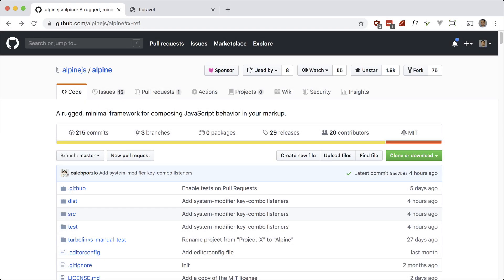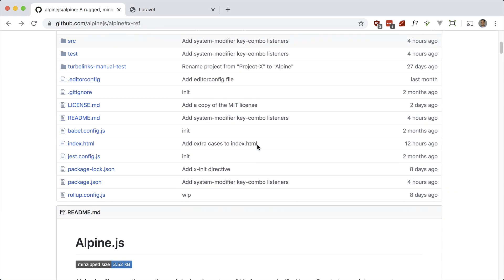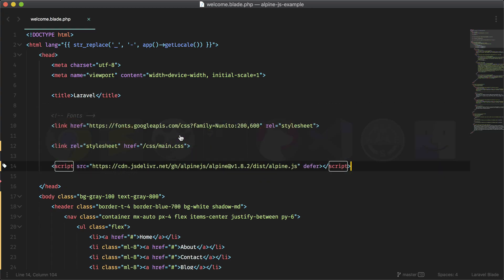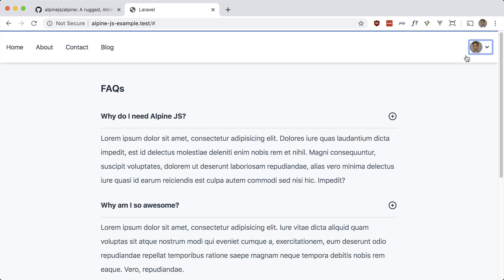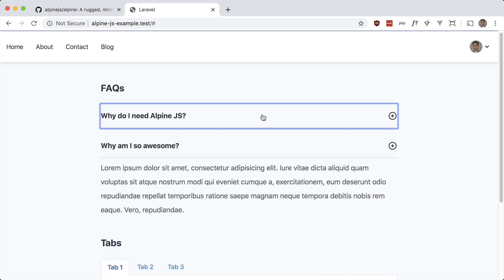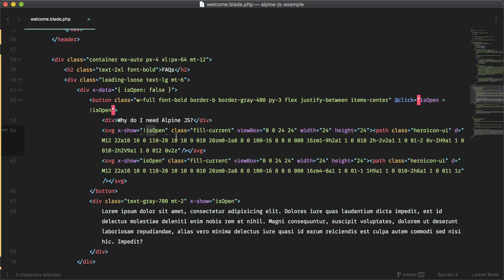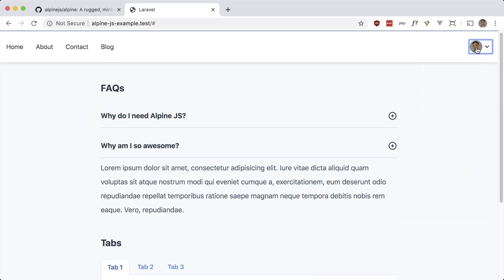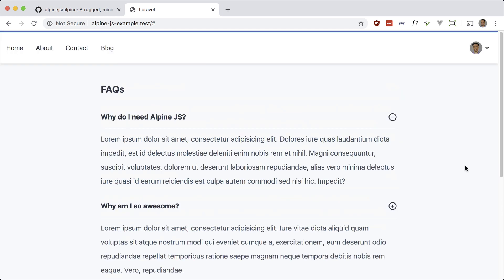Alpine.js - A first look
I have a more in-depth FREE course on Alpine over on Scrimba

We take a look at Alpine.js by Caleb Porzio. Alpine.js is a rugged minimal framework for composing JavaScript behavior in your markup. Think of it like Tailwind for JavaScript. Its syntax is very similar to Vue and in my opinion, is a good choice when you only need JS to manipulate some UI components.

We take a look at making some components interactive using Alpine.js within a Laravel app.

Also, check out the Full Stack Radio Episode for more insight from Caleb